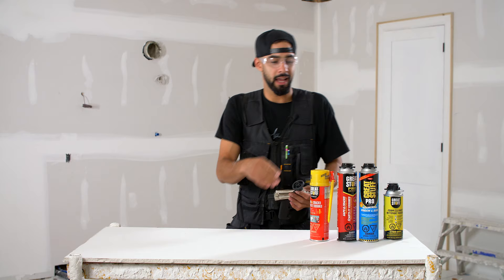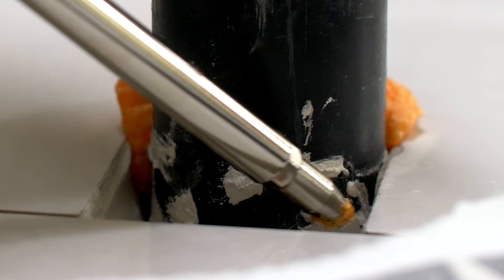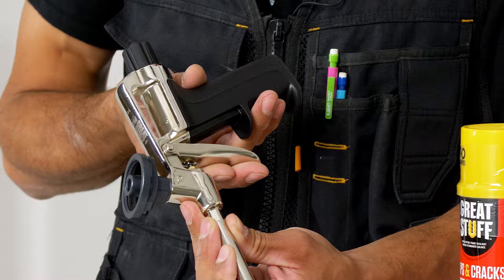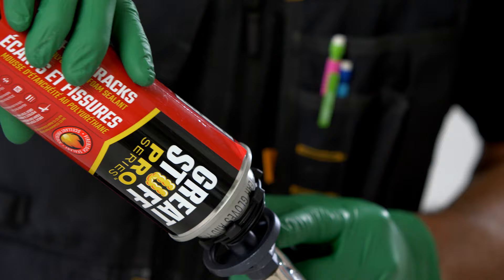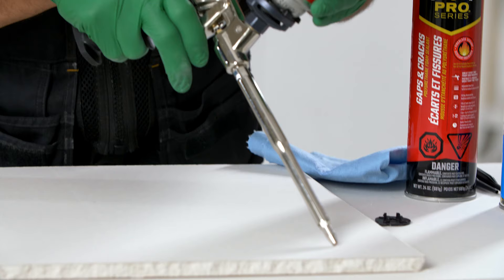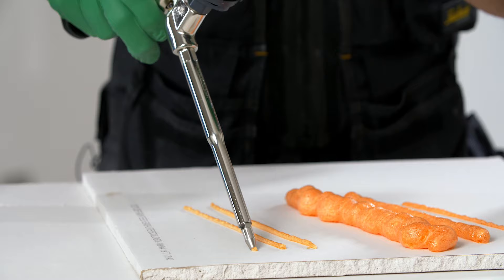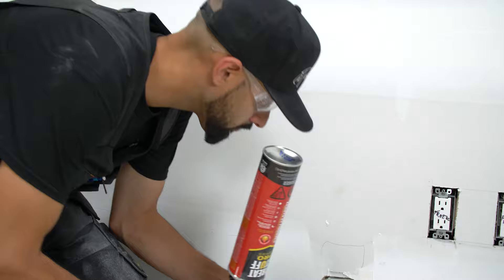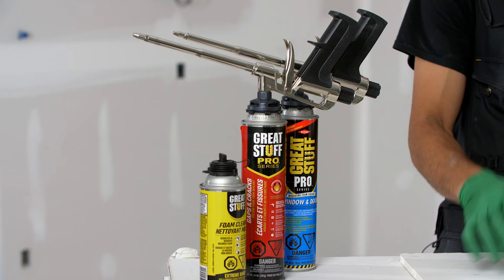How to Use and Care for a Professional Spray-Foam Gun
Remodeler Kiefer Limeback shares tips on how to select the right spray-foam gun, how to fill gaps of all shapes and sizes, and how to clean and store a foam gun.